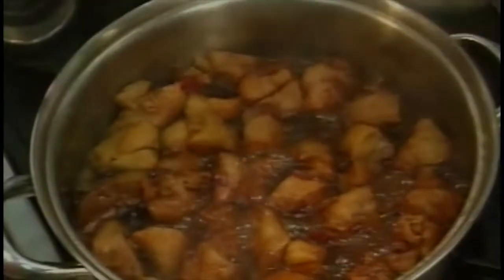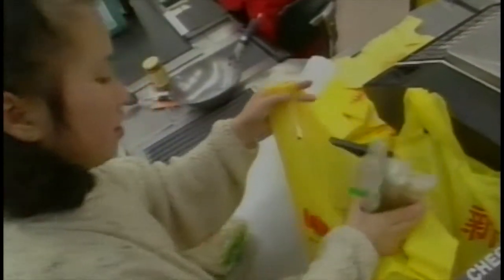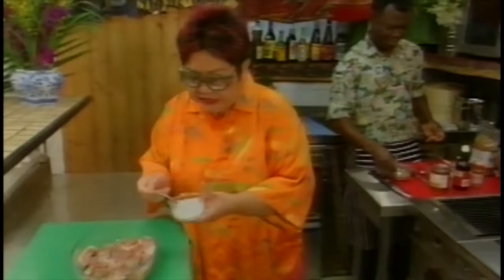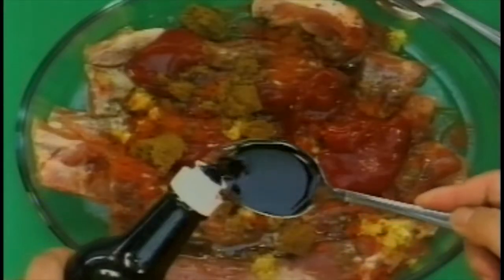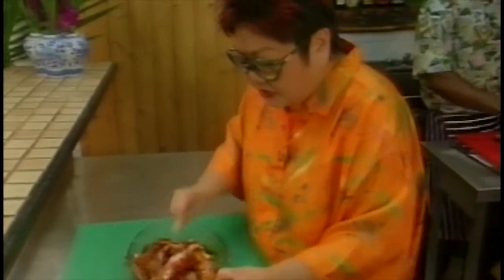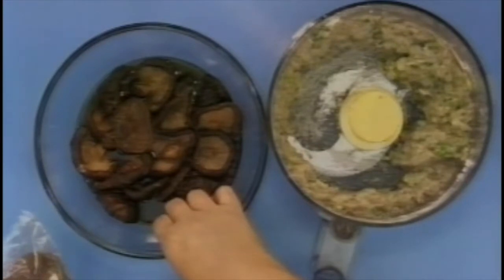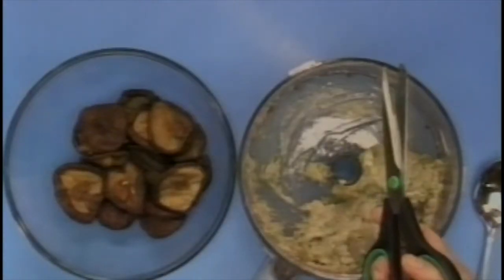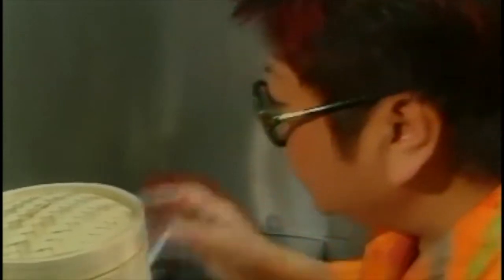Nancy Lam - Ep 5 - Ribs & Sharks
Sunday Delight Spare Ribs
Shark with Ginger & Spring Onion
Stuffed Mushroom